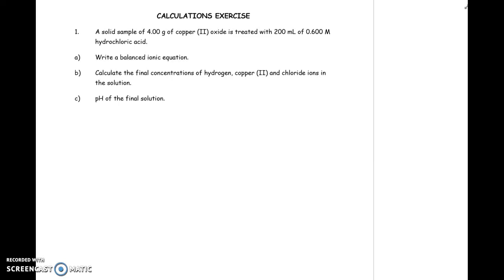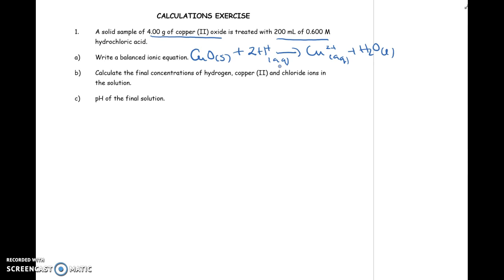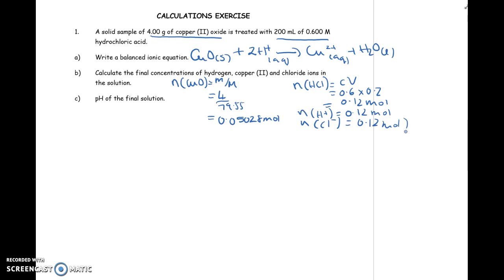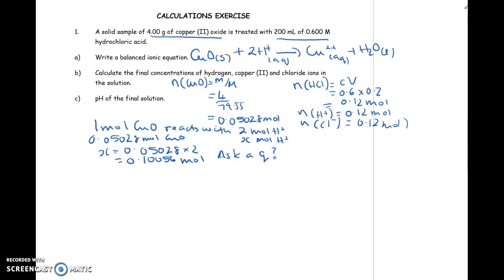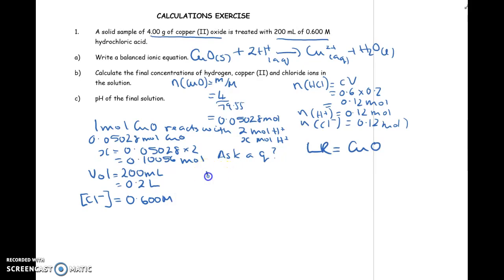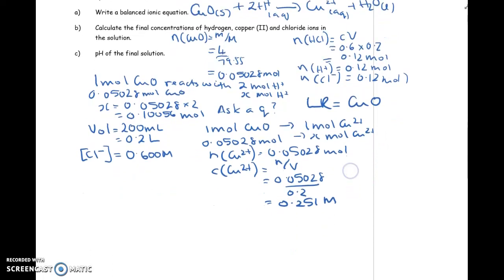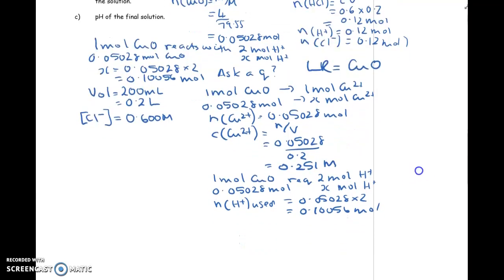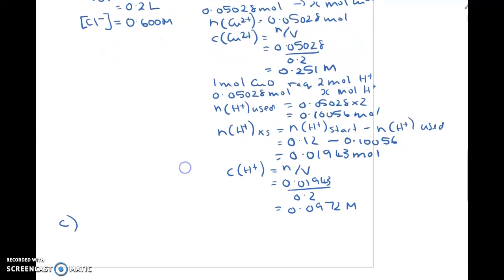pH calculation 2